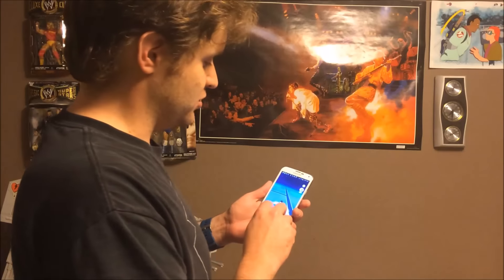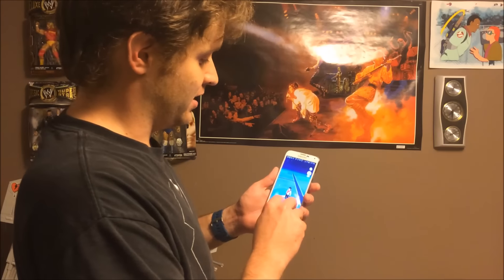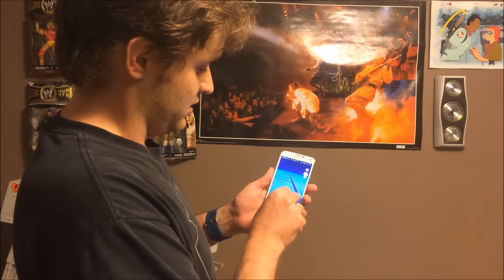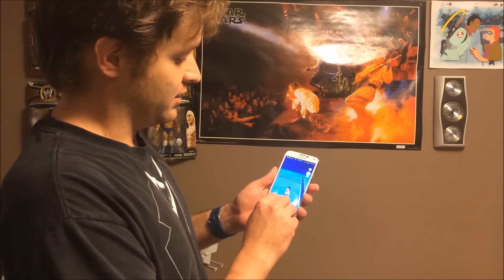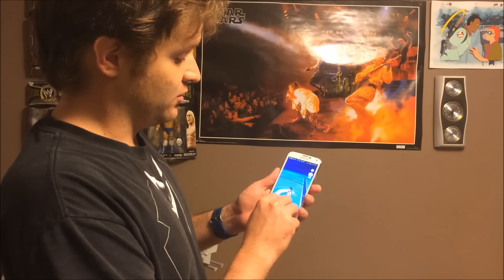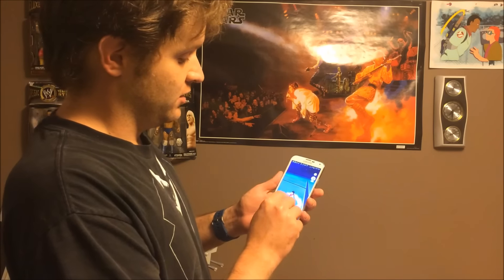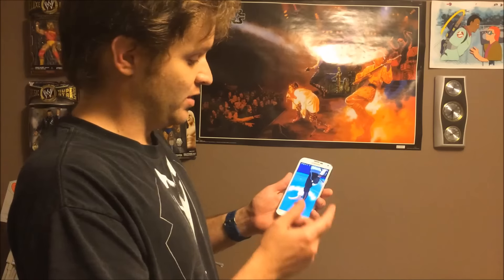Play Pokemon Go In Canada Right Now. HOW TO (WORKS FOR ANY NON-RELEASE COUNTRY)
You can play Pokemon Go in Canada simply by downloading the APK from a different distributor. Here is the link I used: